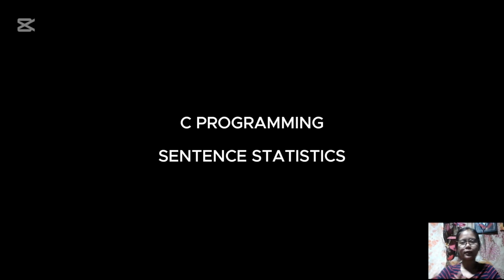Sentence Statistics | C Programming